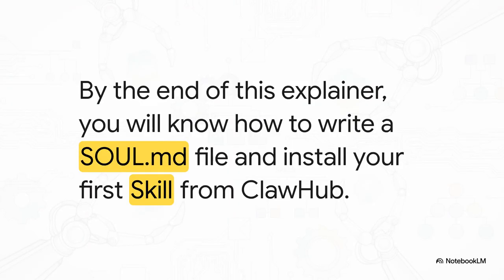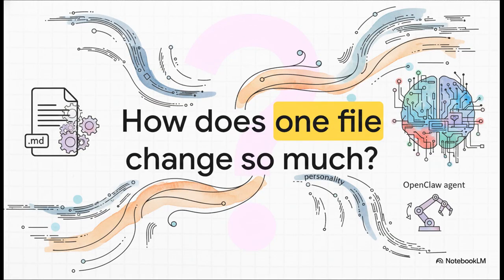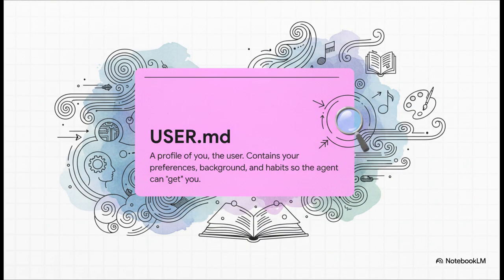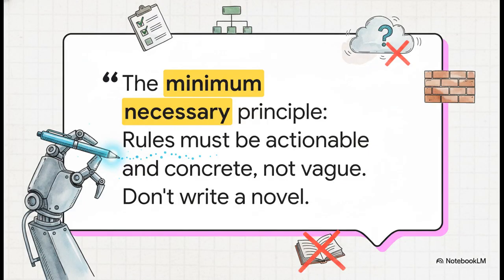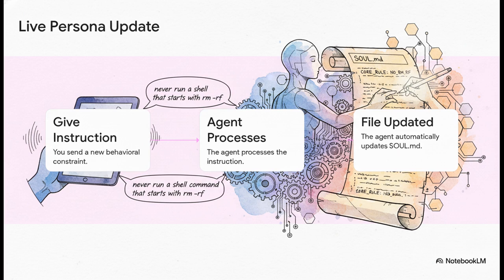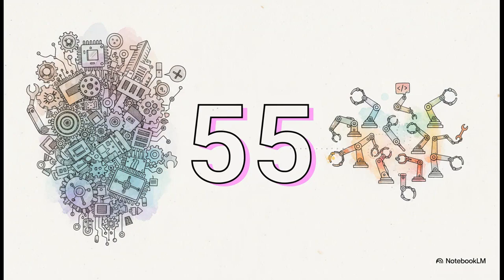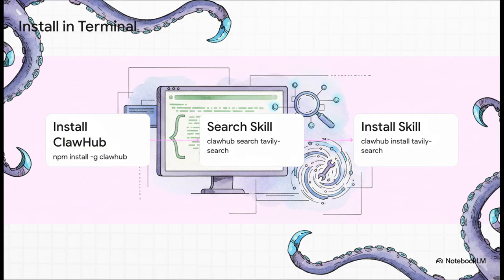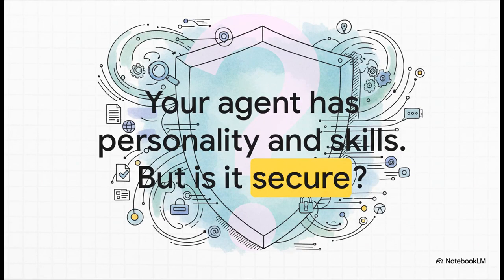Give Your OpenClaw a Personality with SOUL.md and Skills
Most AI assistants sound like a committee wrote them. OpenClaw ships with a single file called SOUL dot md — and by editing one file you can turn your agent into a grumpy senior engineer, a gentle coach, or a French butler who only replies in complete sentences.

🛠️  Want OpenClaw running on your machine without touching a terminal? Try the SetupClaw APP for £70:

🇬🇧  Or if you're a UK business that wants the whole thing done for you — installed, secured, with 14 days of hypercare — book a free 15-minute call:

Originally authored by Conard Li. Translated, curated and narrated by the SetupOpenClaw team.

SetupOpenClaw is a managed deployment service by Innovatorly Ltd (UK). We deploy and maintain your team's OpenClaw AI assistant — security-hardened, same-day setup, 14-day hypercare. Available across the UK.